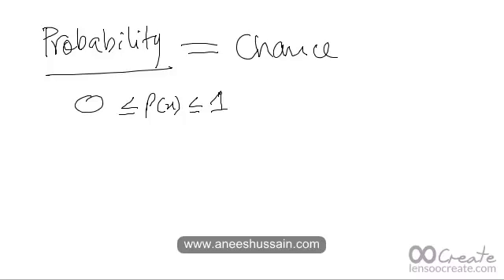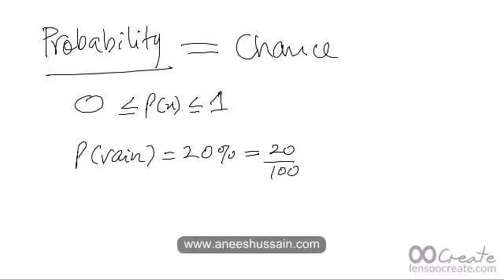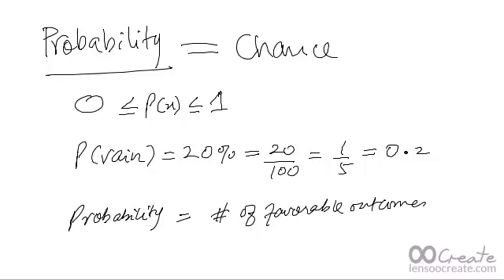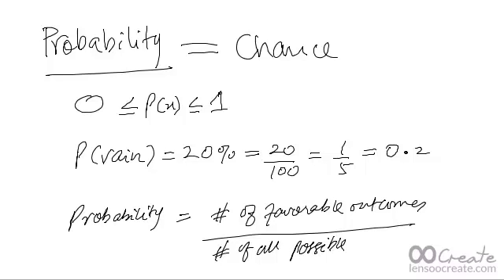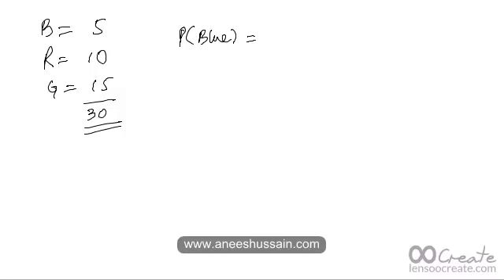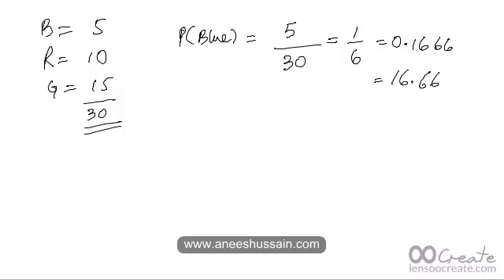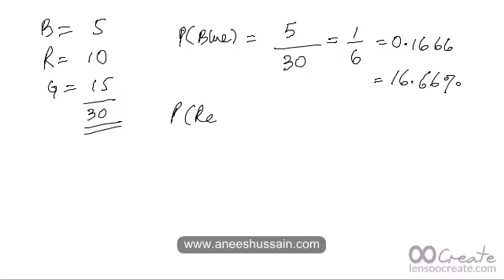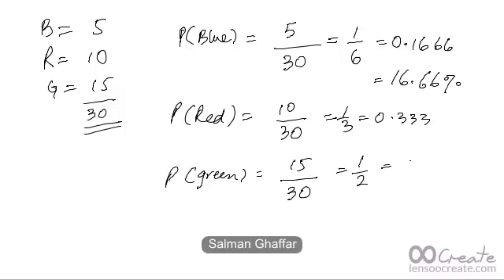Probability01 - Introduction to Basic Probability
Learn the basics of Probability - By Salman Ghaffar.